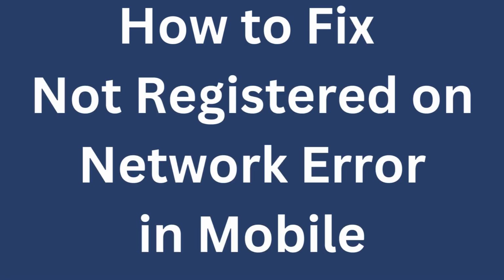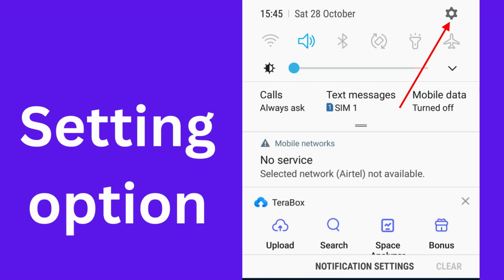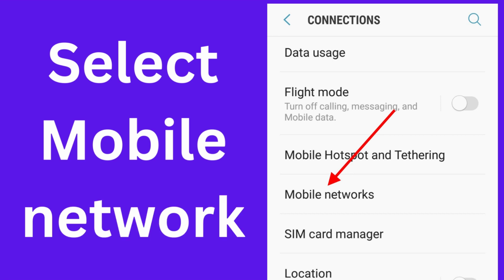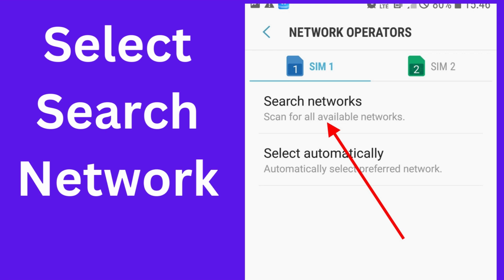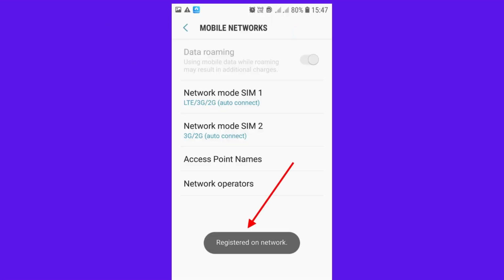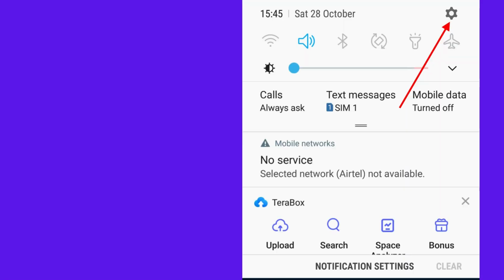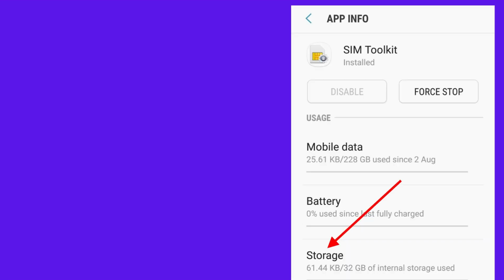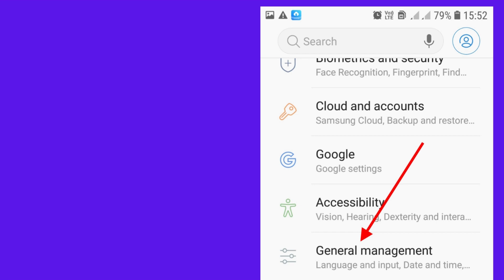Not Registered on Network Error on Android Mobile phnoe Fixed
How to Fix Not Registered on Network Error on Android Mobile phnoe